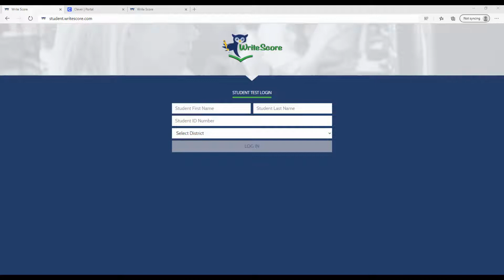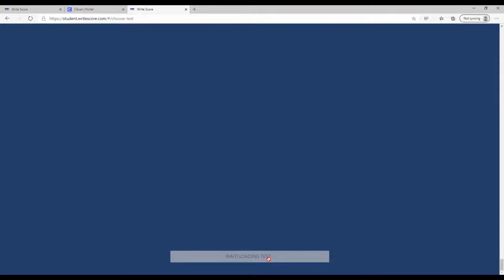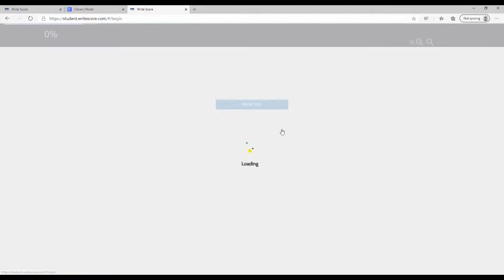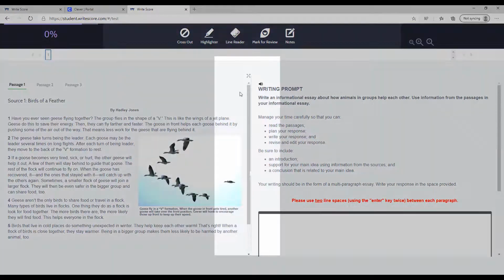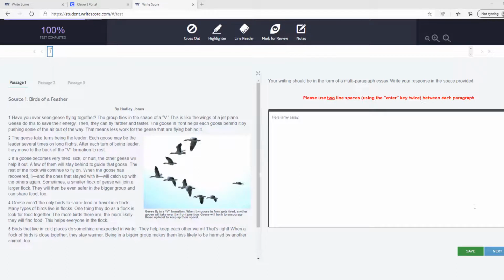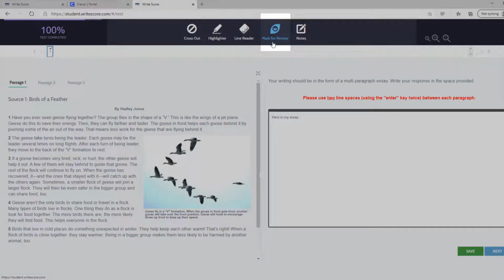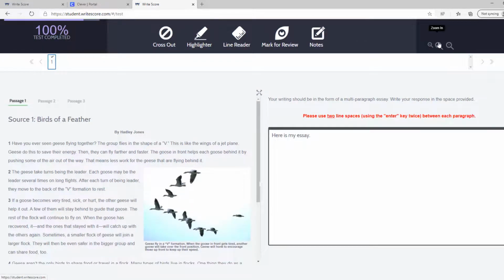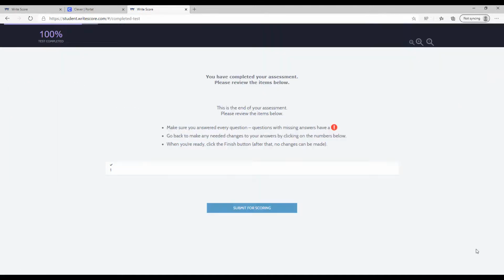Write Score Instruction Video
How to login and navigate the Write Score Assessment